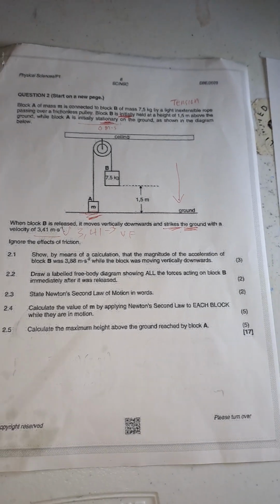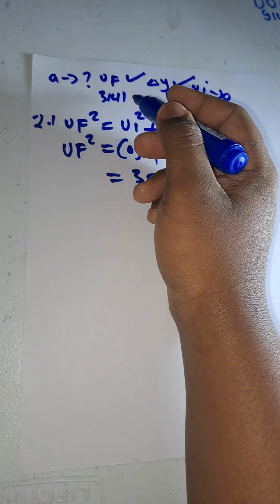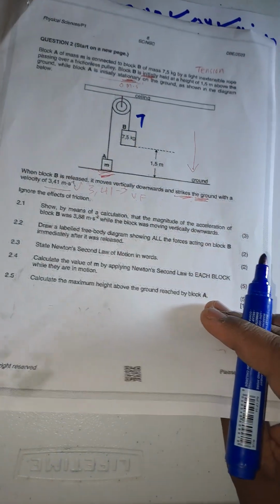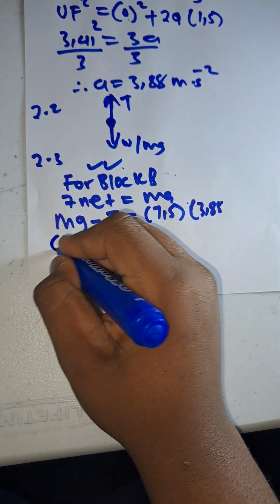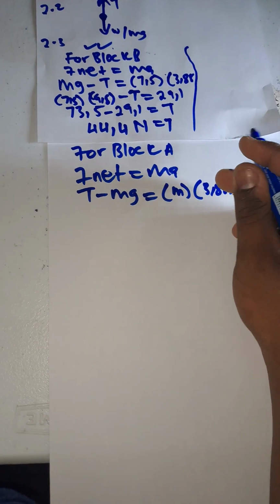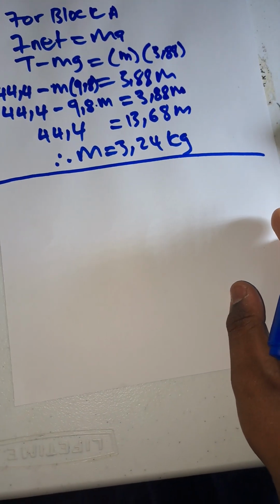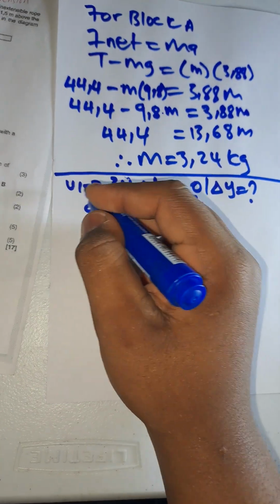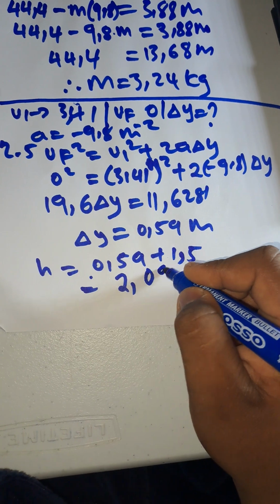Newtons Laws | Grade 12 May/June 2023 Physical Sciences P1 | Question 2